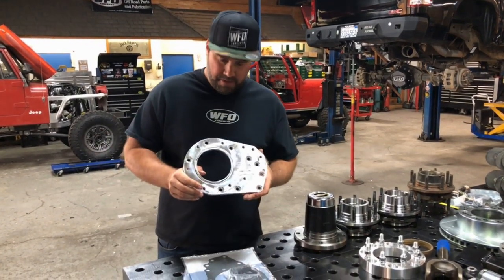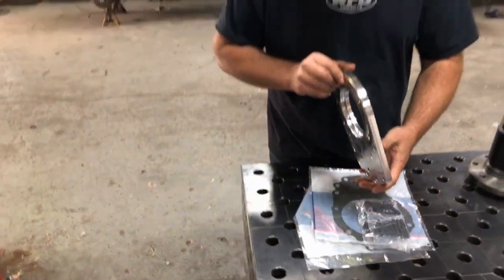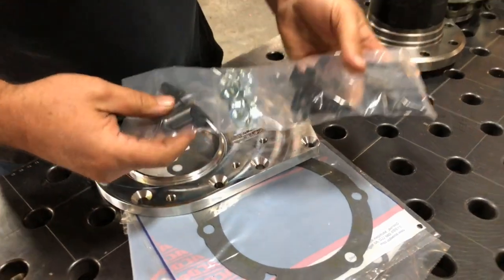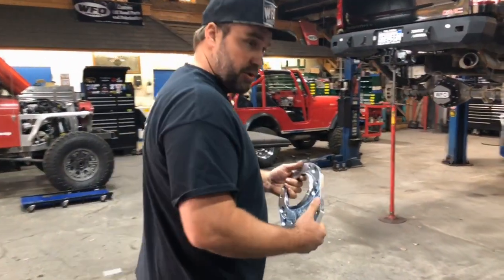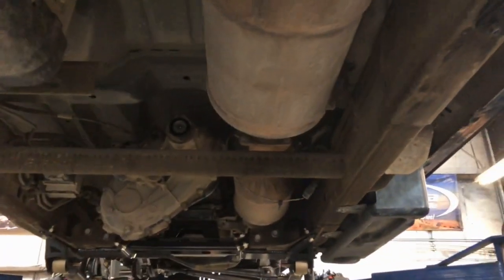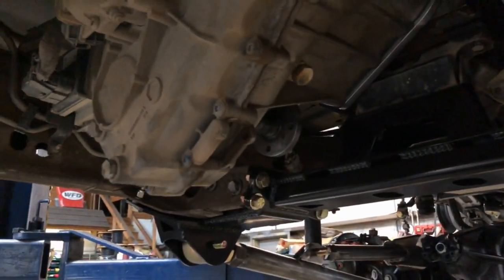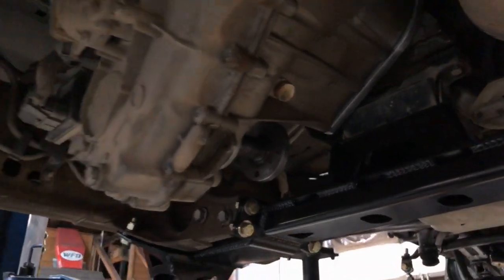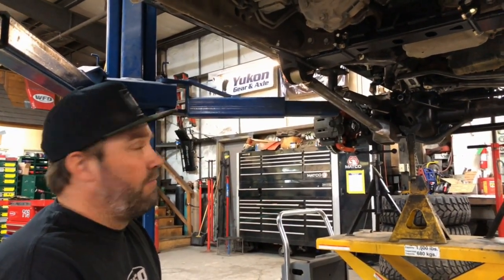Transfer case Clocking Ring kit for a 2011-2018 DMAX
This is an aluminum clocking ring kit for the 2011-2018 GM Transfer case, MP1625.

This plate allows you to clock your transfer case down approximately 20 degrees.  This will help with the extreme angles which are created when you put a solid front axle in your 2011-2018 GM trucks.  Keep in mind, this only helps!  It does NOT fix the problem.

If you have the 6" kit and you have a CV style front driveline built, you will be able to go 65mph in 4 high, with little or no vibration.

If you have the 9" kit, you will still need to have the new CV front driveline clearanced for high angle.  At highway speeds in 4 high, you will begin to feel vibration in the floor.

If you have a 12" to 14" kit, you will need to have the new CV front driveline clearanced for high angle, along with limit straps installed in order to keep the driveshaft from binding at droop.  In 4 high, or 4 low, at speeds over 15mph, you will start to feel vibration in the floor for sure!  On a 12" to 14", even with the clocking ring, you will NOT be able to travel at freeway speeds in 4wd.